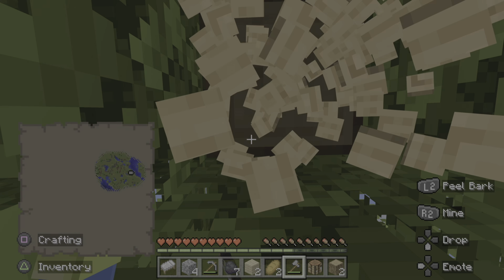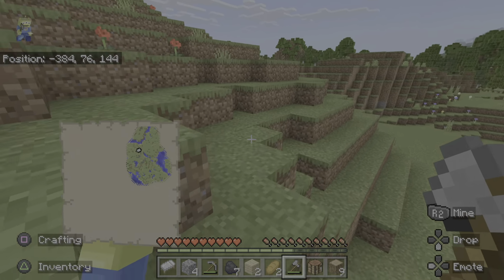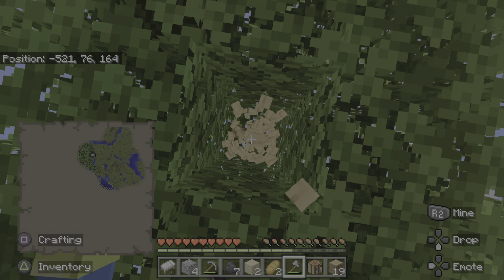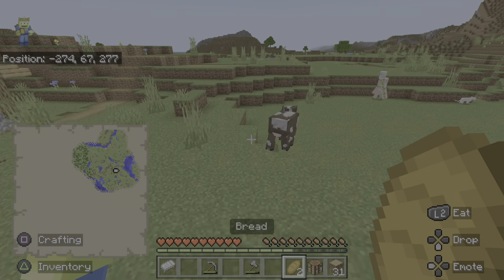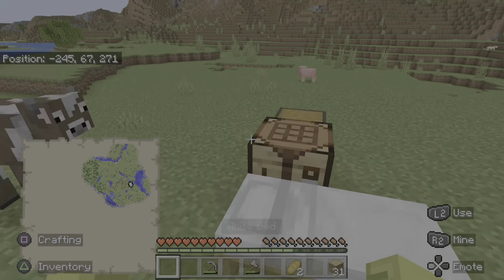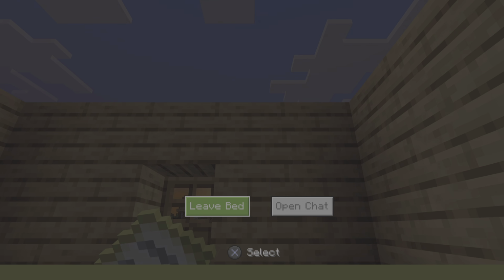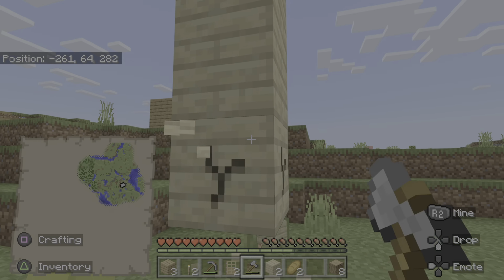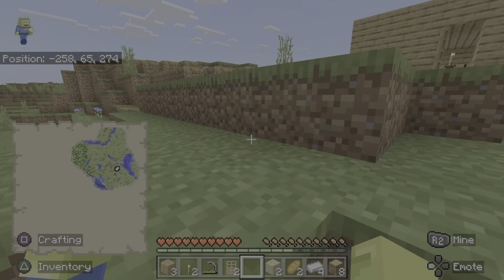Minecraft hay barn